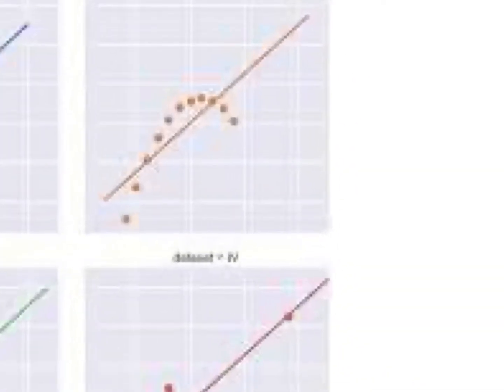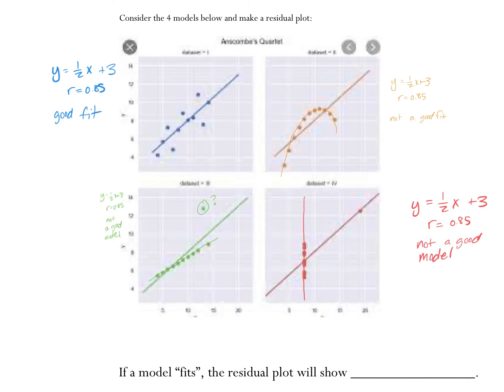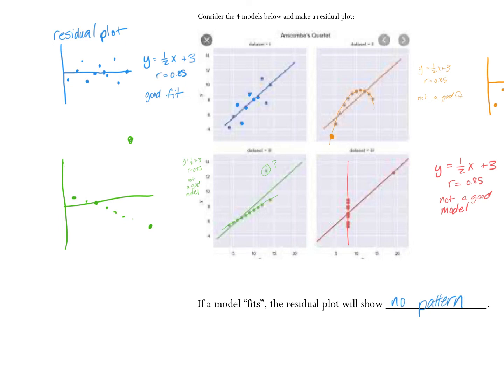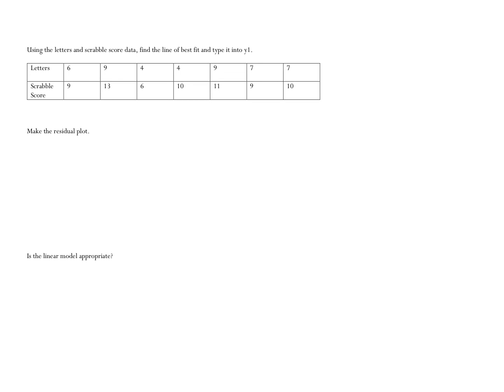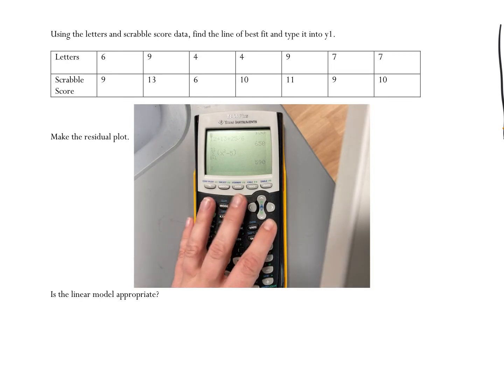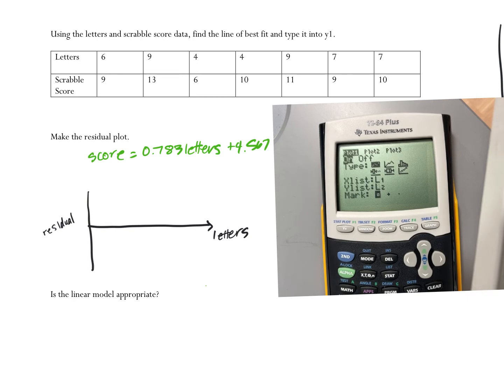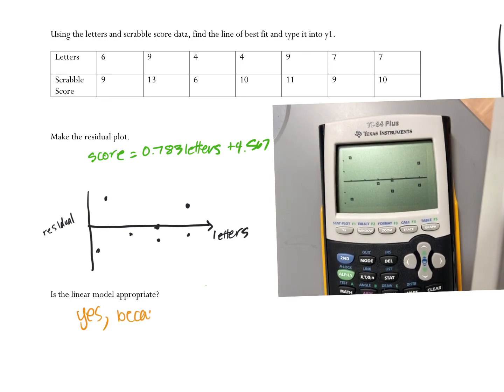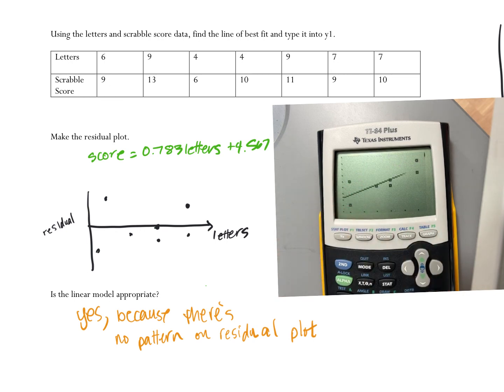residuals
00:00 Slide 1
10:29 Slide 2